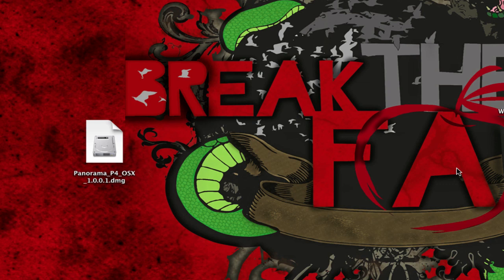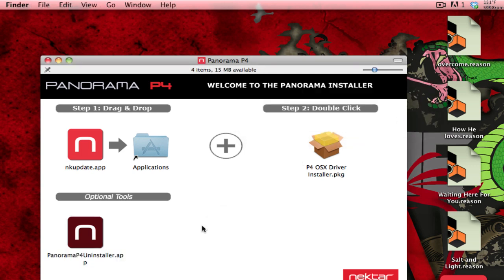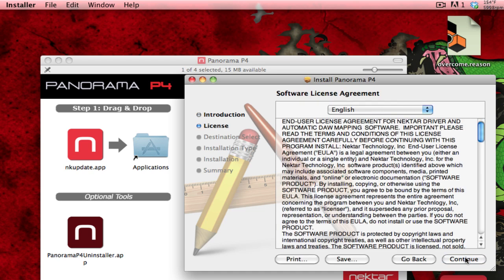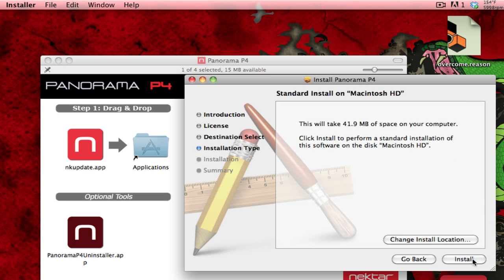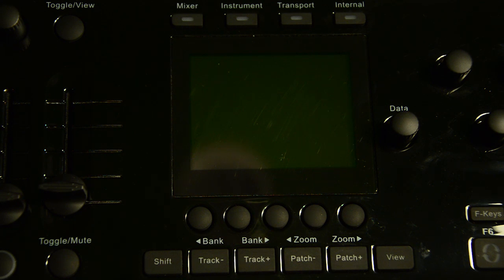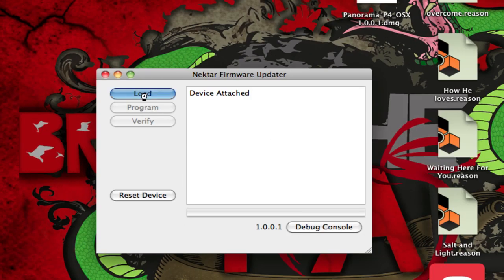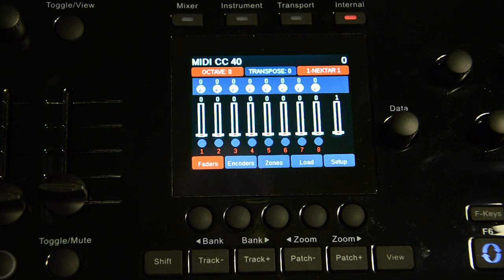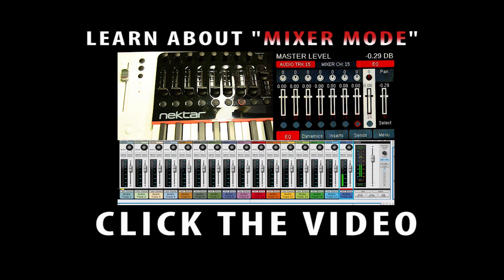How to Update/Install Firmware on Nektar Panorama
Follow the installation process for the Nektar Updater app and learn how to update your unit with the latest firmware.

Keeping your unit up to date ensures the best possible experience using Panorama. As software changes, firmware updates allow your Panorama to stay as connected as possible.
Once you log into your account at nektartech.com use this link to get to your downloads: